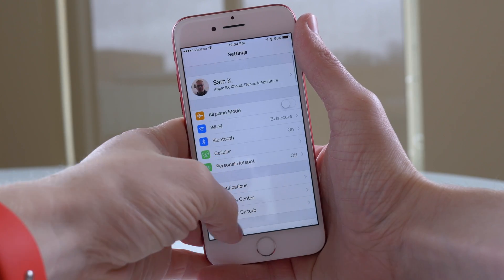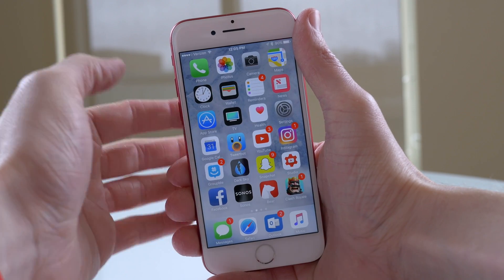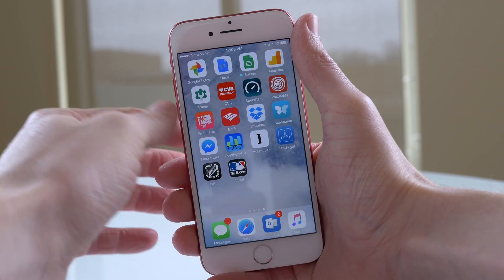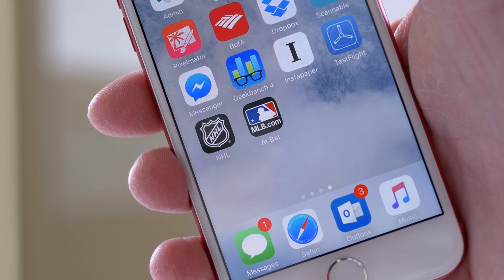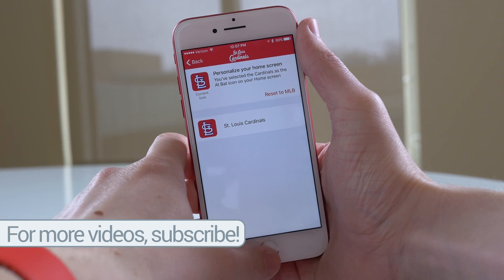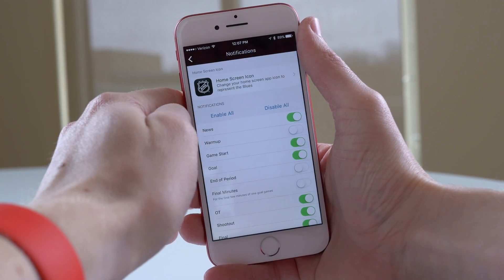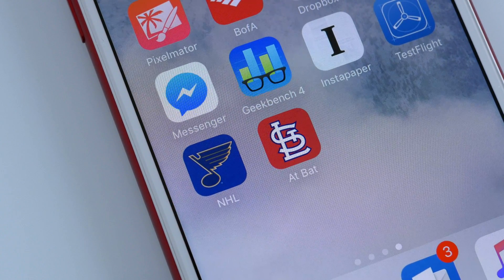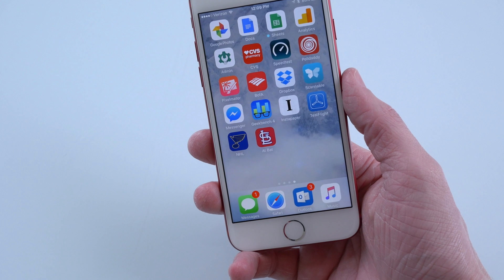iOS 10.3: Change App Icons!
Not sure how I missed this the first time. Here's to hoping we can do this with all icons soon!